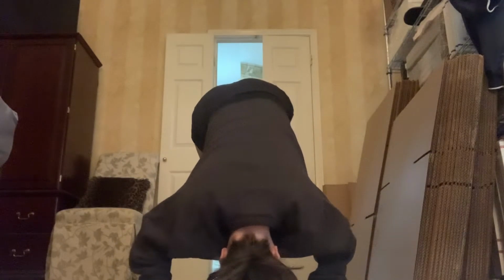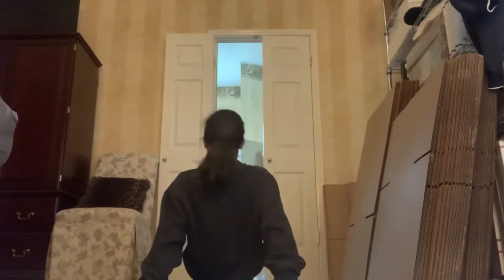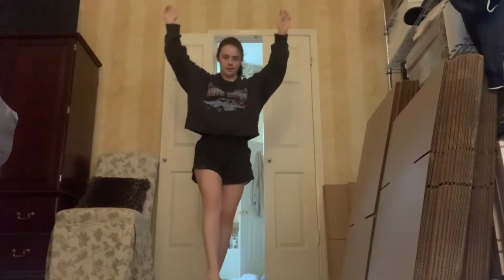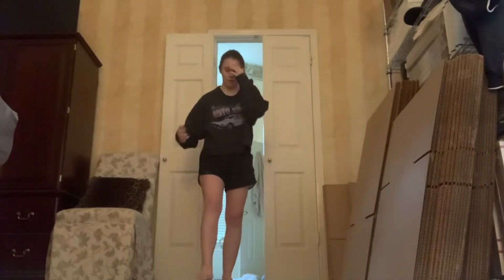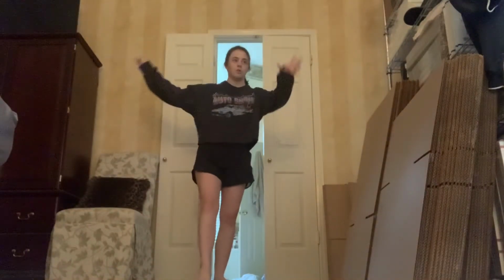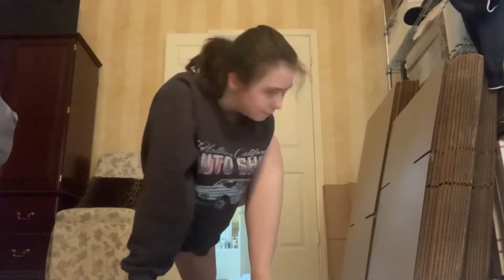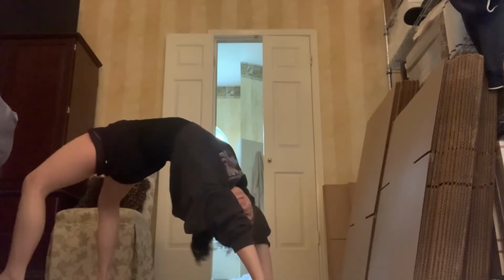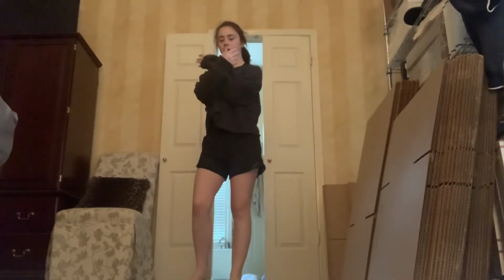Learn Gymnastics w/ Me! 🤸‍♀️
What’s up! So today I taught you guys gymnastics and the basics of it anyways hope you guys enjoy watching!

✨Socials💜:
Smule: claire_riggle